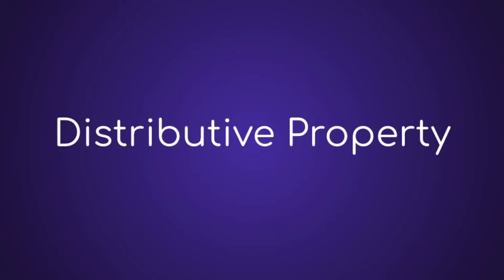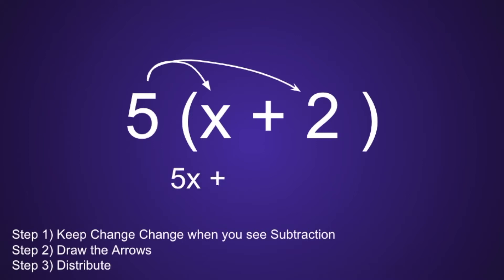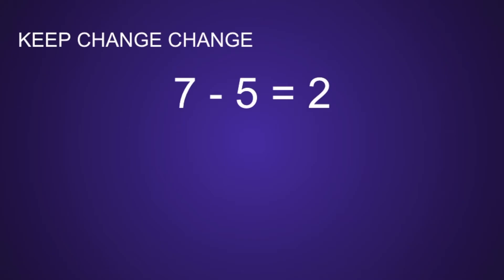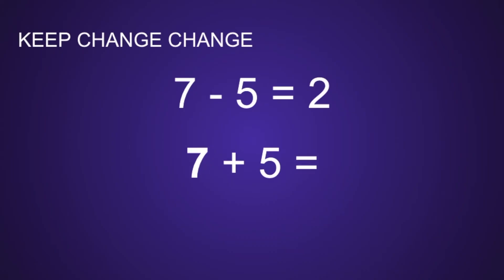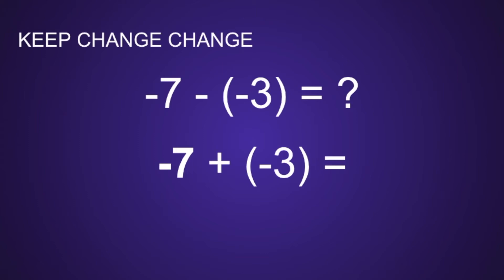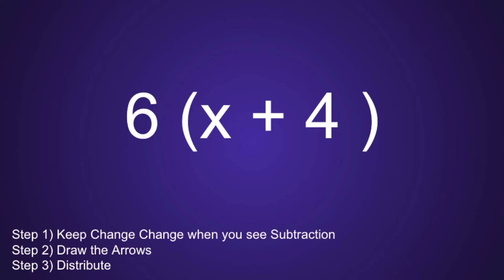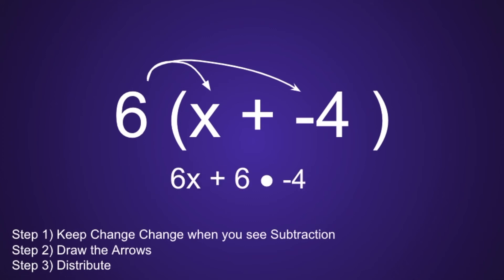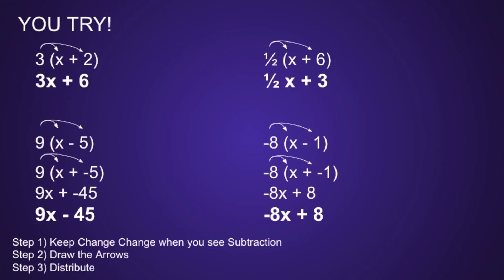Algebra: The Distributive Property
This video shows viewers how to simplify an expression using the Distributive Property.